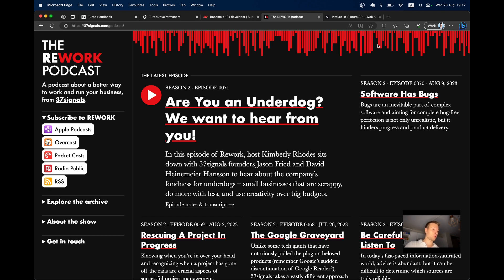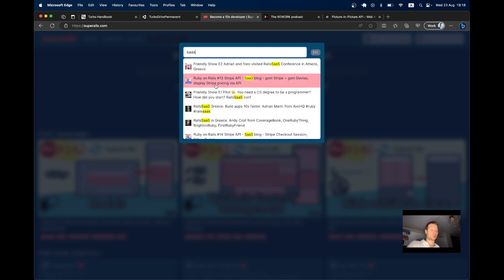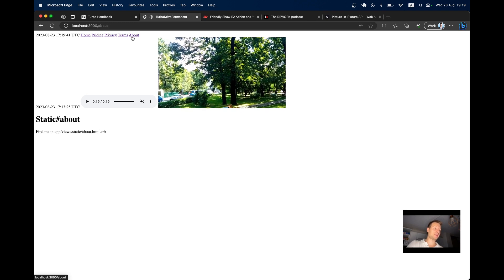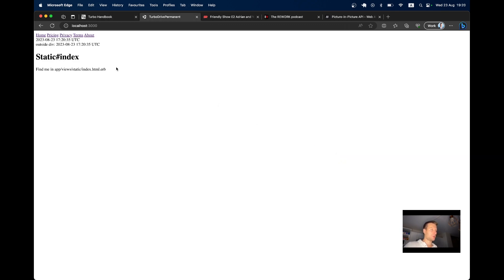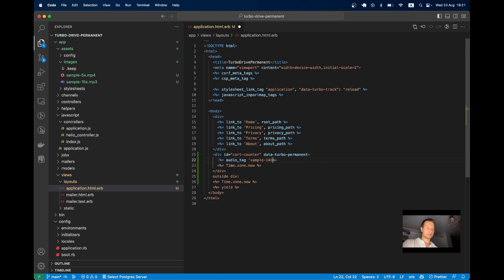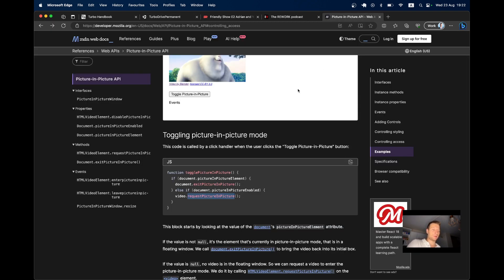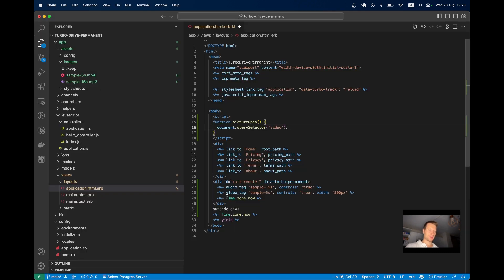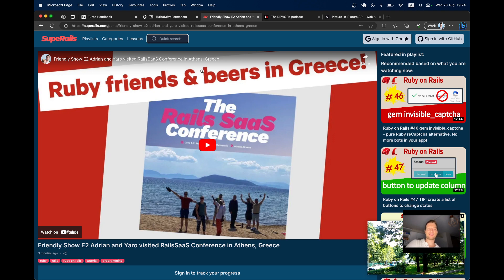Ruby on Rails #143 Turbo Permanent: persist Audio Video and Search results while navigating pages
Often when you visiting media websites, you will want an audio or video player to keep playing even after navigating to another page (like Spotify).

data-turbo-permanent is a Turbo Drive feature that makes it very easy to persist (not refresh) elements when navigating to other pages in an app.

On Superails I use data-turbo-permanent to persist latest search results when navigating around pages.

In this episode we will keep audio and video playing across page navigation.

As a bonus, we will look at opening video picture-in-picture when navigating to another page!

0:00 Examples of using data-turbo-permanent
2:13 Use data-turbo-permanent
3:24 permanent audio player while navigating around app
4:05 permanent video player
4:30 trigger picture-in-picture video player when navigating around the app